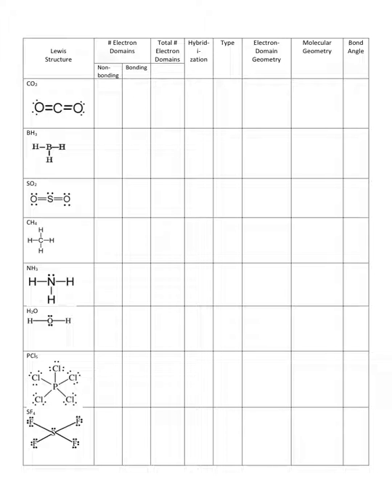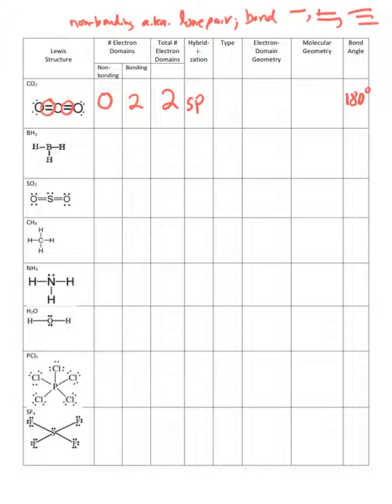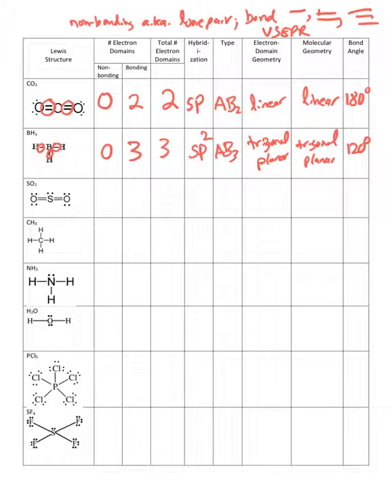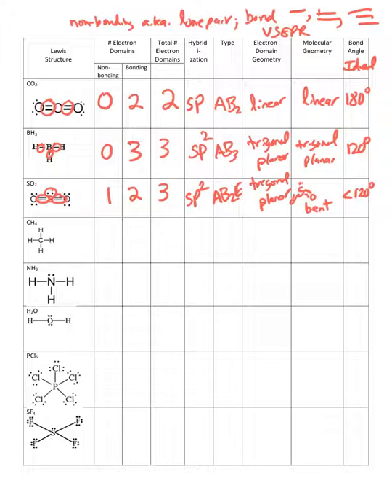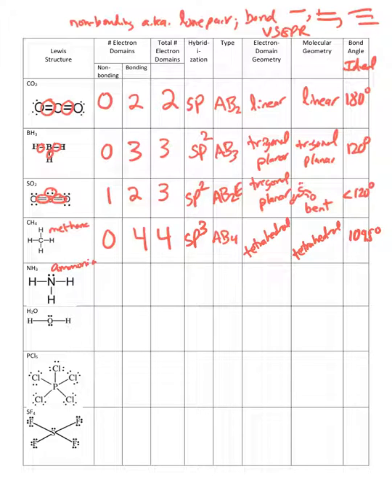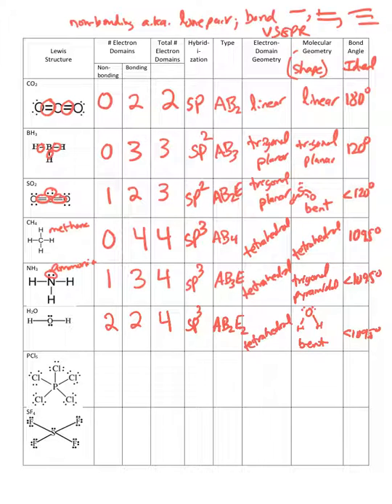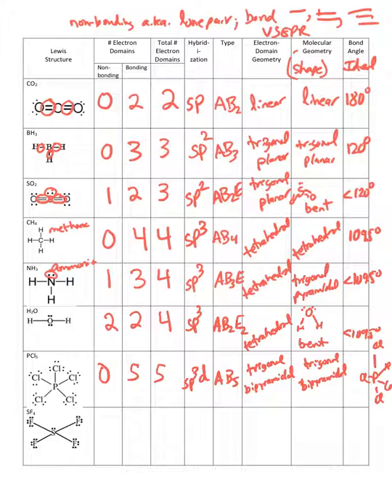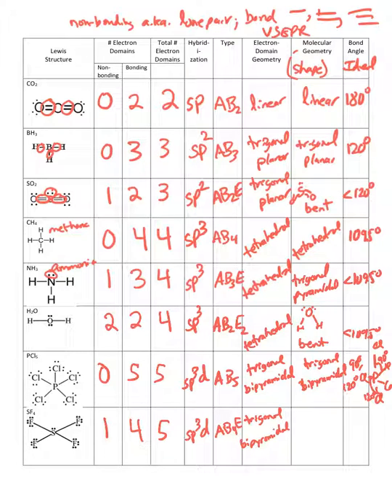Molecular Geometry Examples Part One